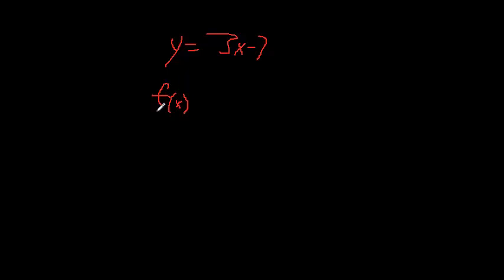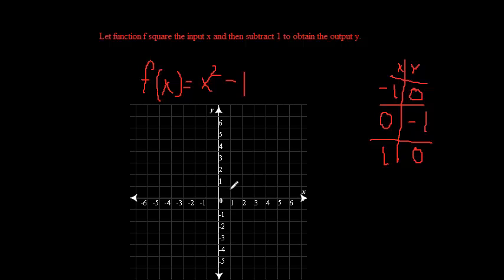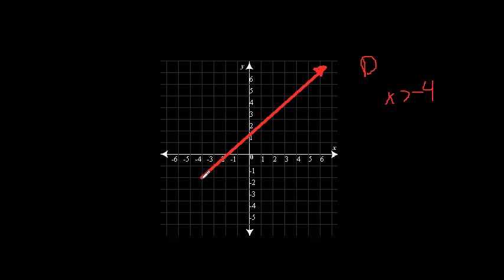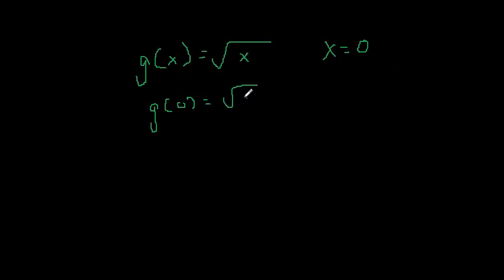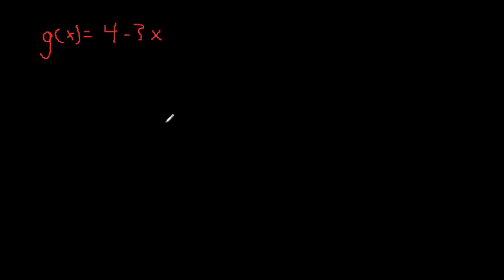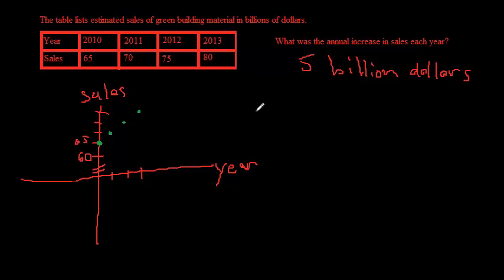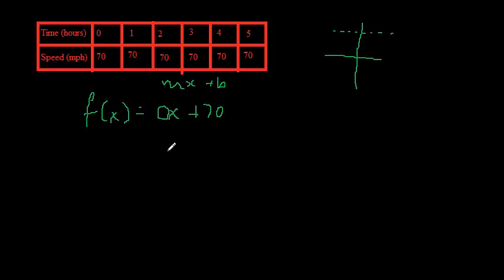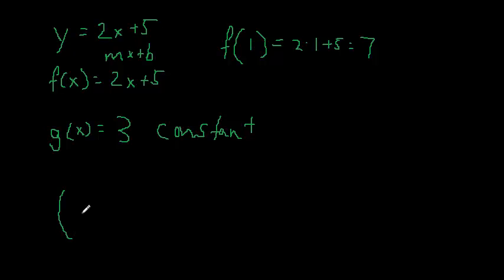MAT 092 Chapter 8 1-2 Intro to Functions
Let's learn about functions!